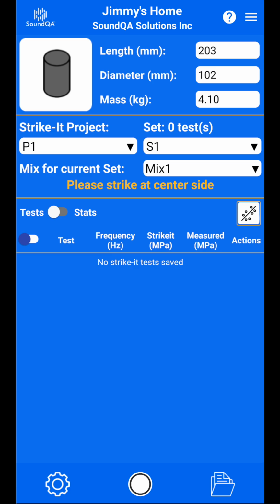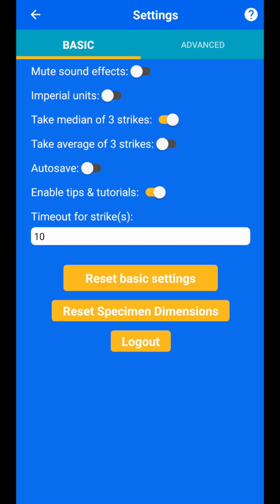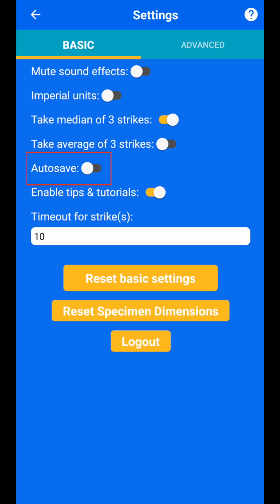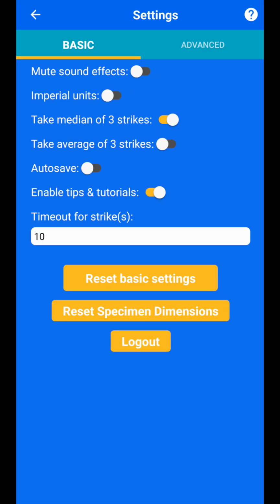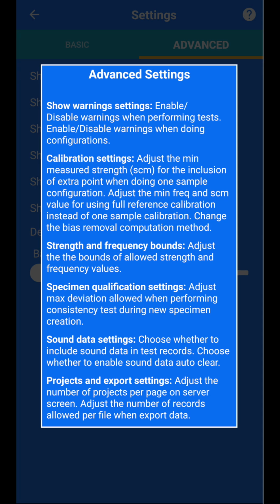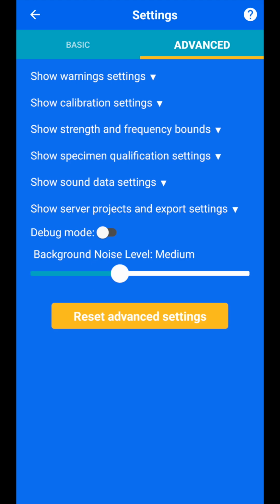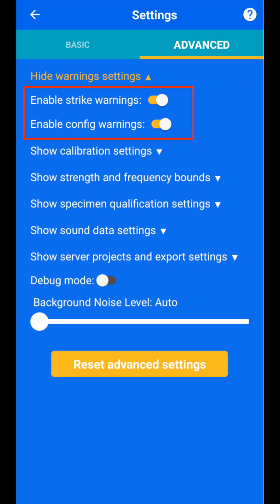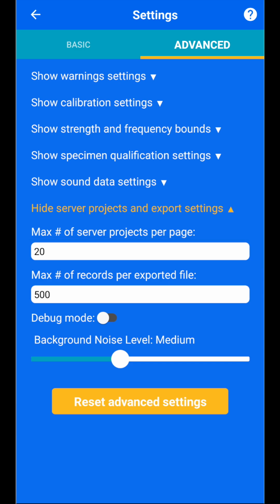06 Customization Using Settings | Strike-It Tutorial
Strike-It is a mobile app developed by SoundQA Solutions Inc. It provides its users a fast and non-destructive way for concrete testing.

In this video, we will go over the basic and advanced settings page for the app, to fine-tune your experience.